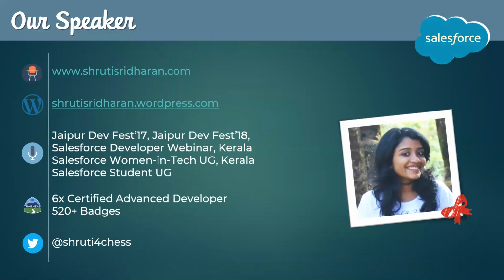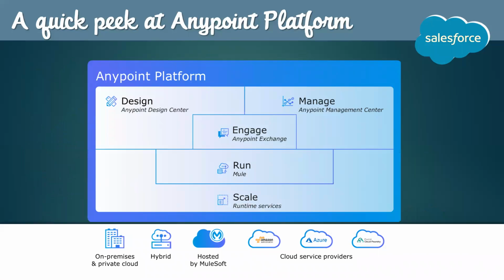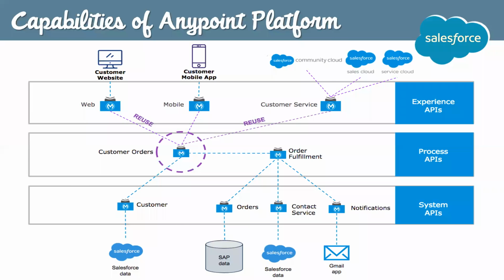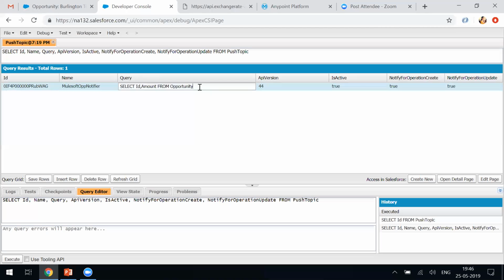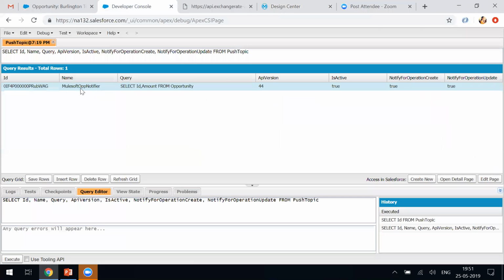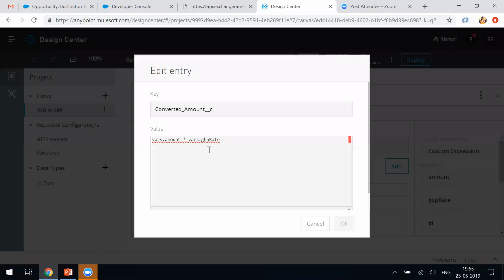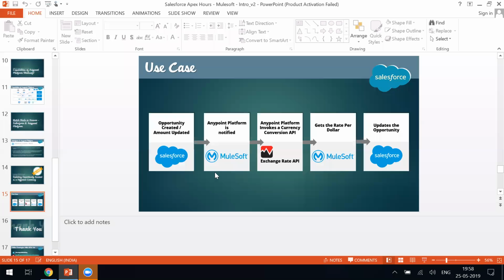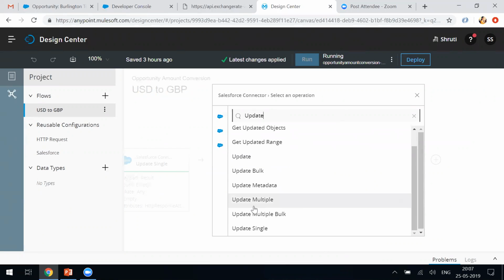Basics of Mulesoft | Anypoint Platform Mulesoft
Agenda:

    The evolution of API Integrations
        Apex
        External Services
        Anypoint Platform (Mulesoft)
    A quick peek at Anypoint Platform (Mulesoft)
    Capabilities of Anypoint Platform (Mulesoft)
    Match Made in Heaven - Salesforce and Anypoint Platform (Mulesoft)
    A Use Case Walkthrough
    What next ?
    Q & A